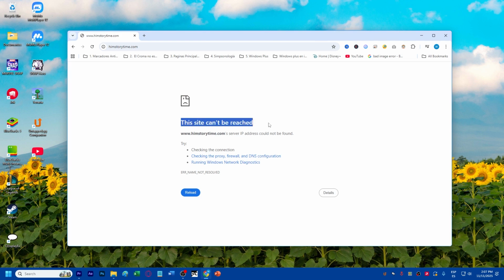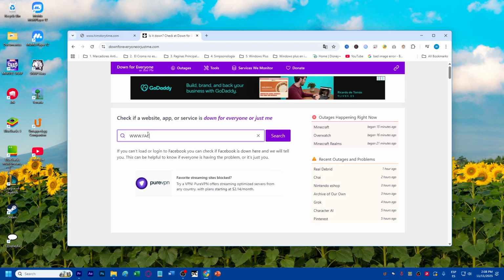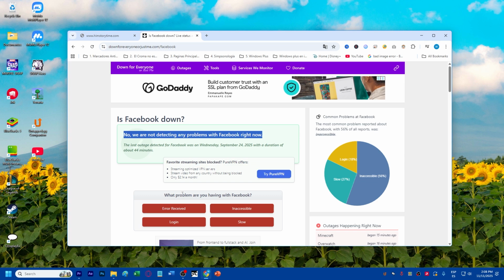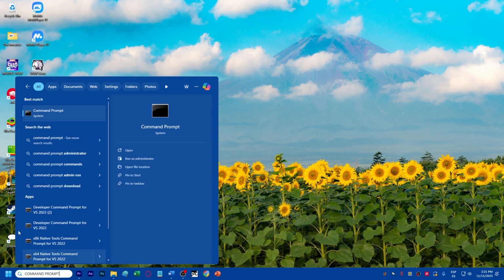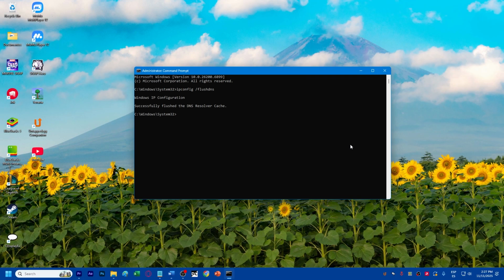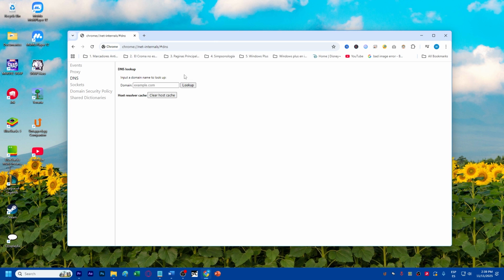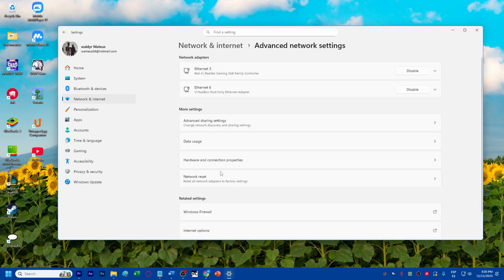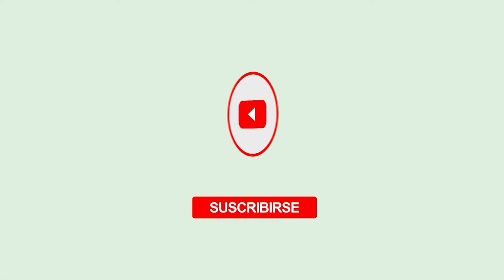FIX This SITE Can’t Be REACHED in Minutes